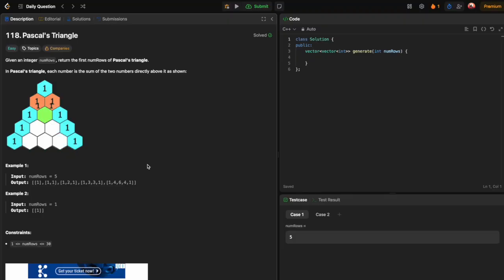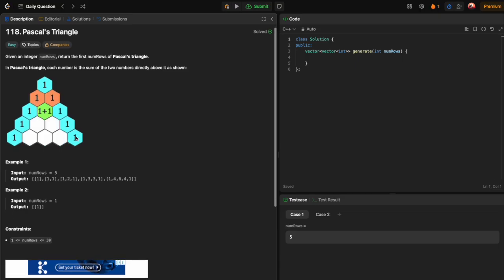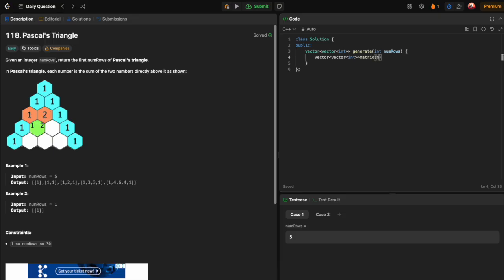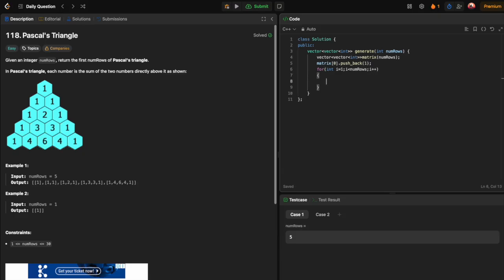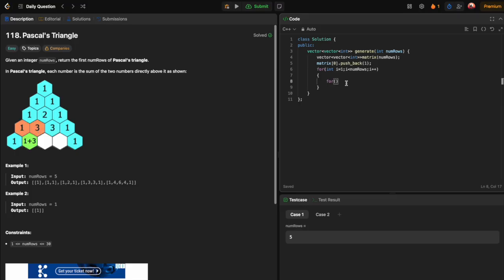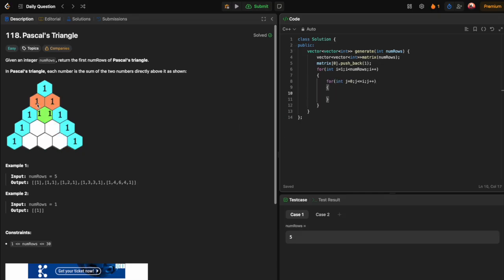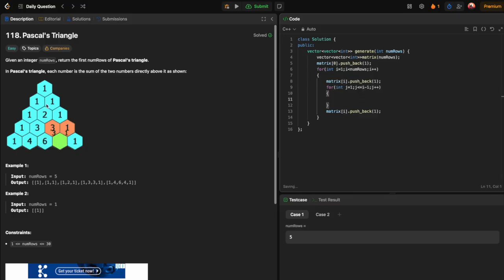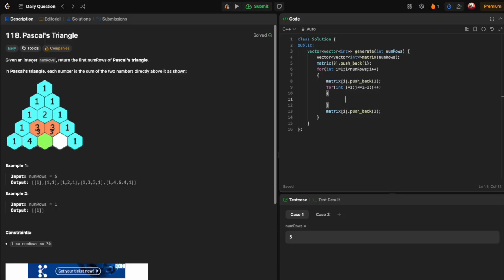Pascal’s Triangle LeetCode | Easy Solution Explained with Code | LeetCode 118 | DSA for Beginners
🧠 Solve Pascal's Triangle - LeetCode 118 (Easy) with a clear and beginner-friendly explanation!
In this video, we cover the intuition behind Pascal's Triangle, how to generate it using a nested loop, and walk you through a simple JavaScript/Python/C++ code step-by-step. Great for DSA practice and coding interviews!

✨ Topics Covered:
- What is Pascal’s Triangle?

💻 Code Available in: Python | JavaScript | C++
💬 Drop a comment if you want code in your preferred language!